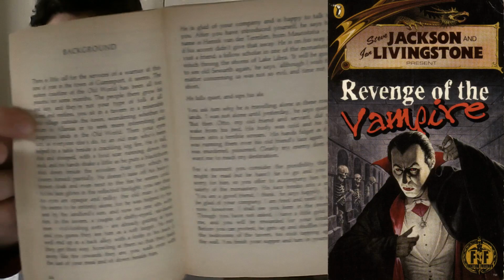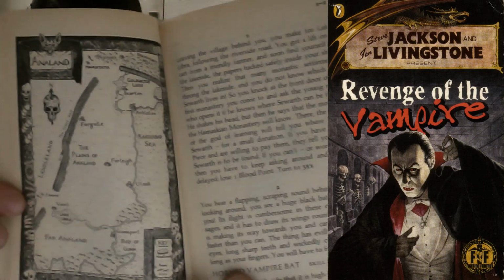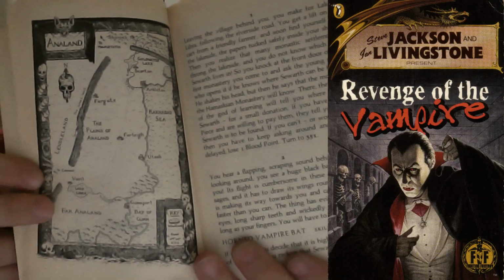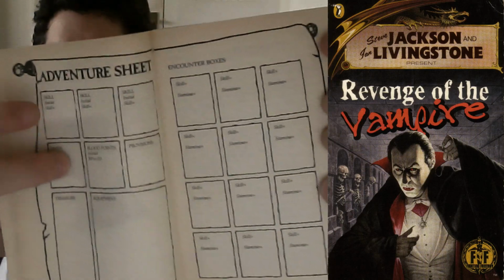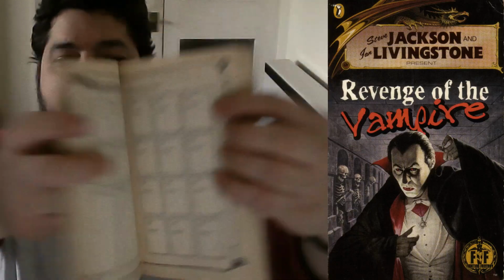#58 FIGHTING FANTASY | Revenge of the Vampire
#58 FIGHTING FANTASY | Revenge of the Vampire // In this episode we will go through the spin off book to the series of FIGHTING FANTASY.

UPLOAD SCHEDULE:

Monday: Wreckfest
Tuesday: Steam Game or PS5 Newsplay
Wednesday: LIVE Streaming PS4 Gameplay or Flight Simulation
Thursday: Hacknet
Friday: LIVE Streaming Flight Simulation or PS4 Gameplay
Saturday: The Movies
Sunday: LIVE Streaming Fighting Fantasy/Spore

I want to pay for your games and get you cheaper games as well! Follow this link to buy all your PC and Console games from and find out how you get the latest games FREE!

PLANS FOR THE FUTURE:
2020:
2021:
2022:
Grow the channel to 10K+
2023:
- Grow channel to 50K+
2024:

My PC Hardware Specs:
Installed Memory: Crucial 2x 8GB DDR4 Core Speed 2400 16Gb